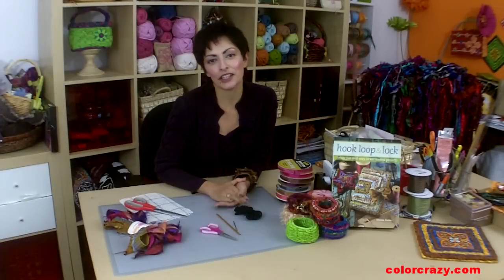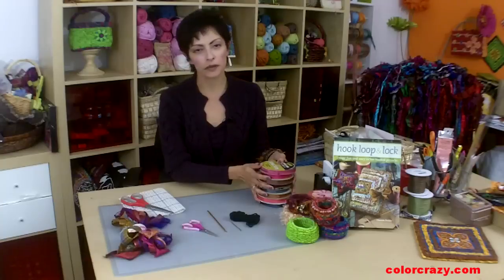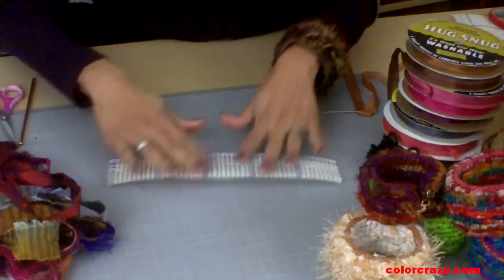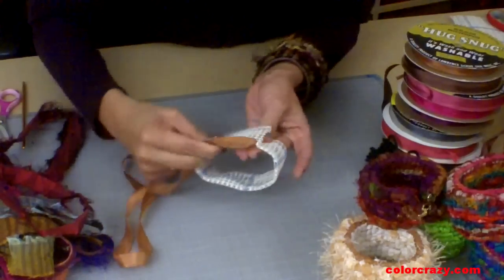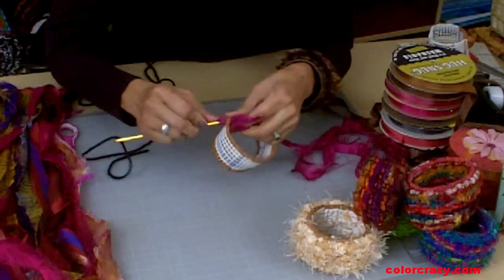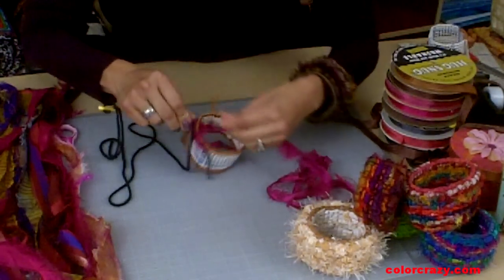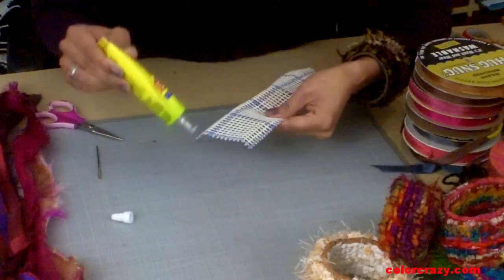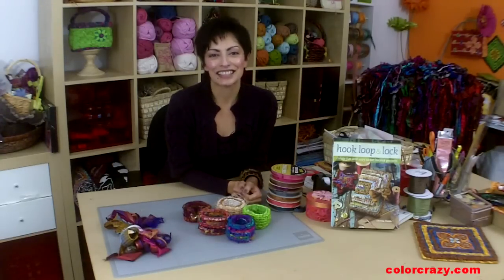How to Make Locker Hooked Bangle Bracelets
Learn how to make locker hooked bangle bracelets.